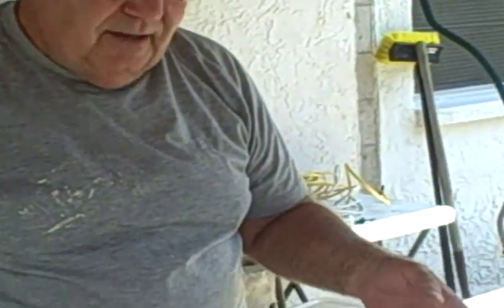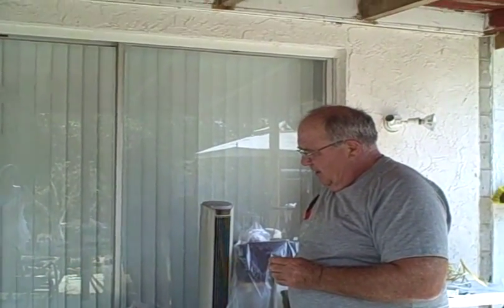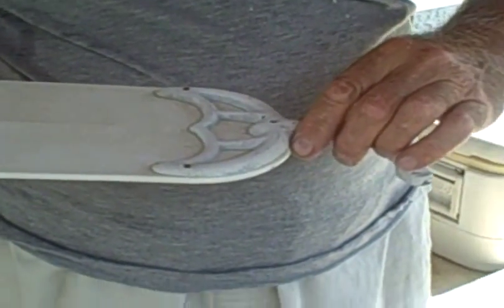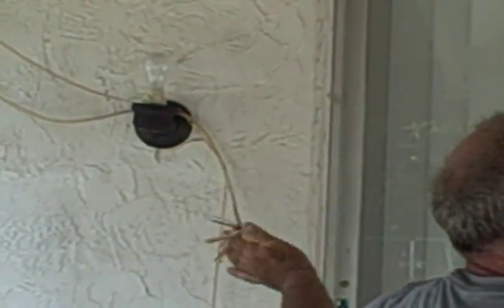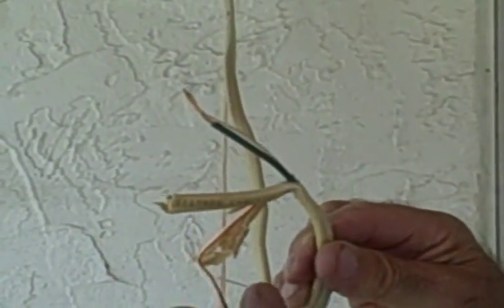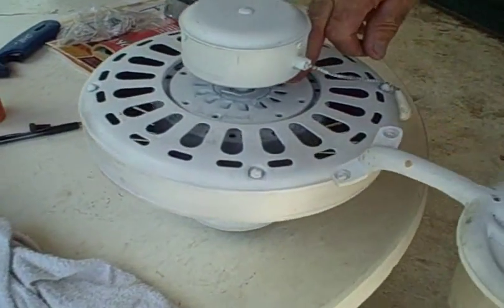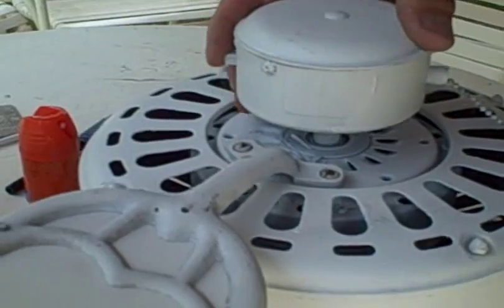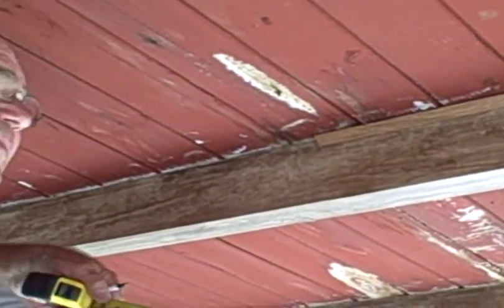Ceiling Fan Wiring Part 1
Ceiling Fan Wiring Part 1 from HandymanTeacher.com with HandymanTeacher Hub Kirkpatick. Don't pay someone else to install ceiling fan. Learn to do it yourself and save money!